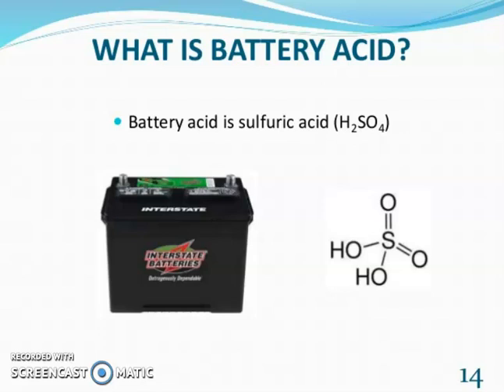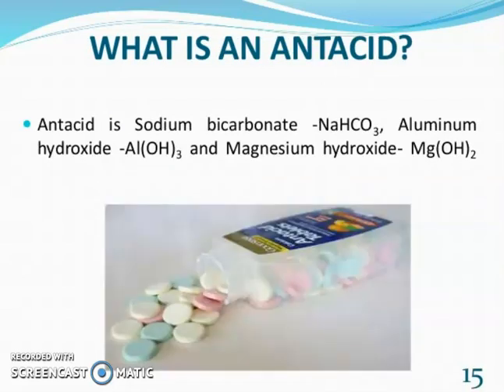What is an Antacid